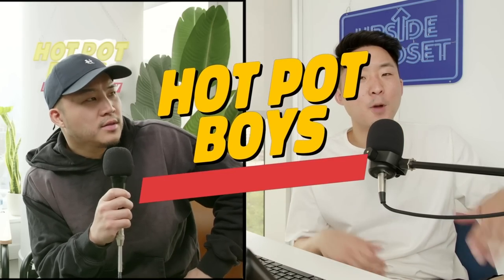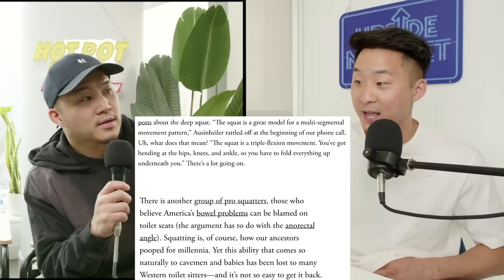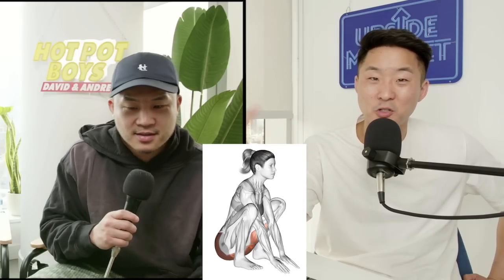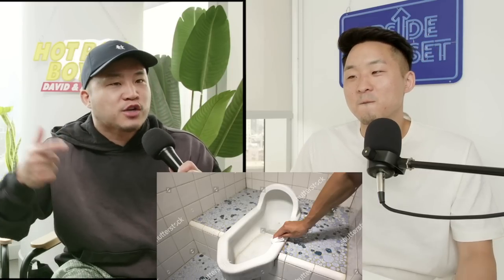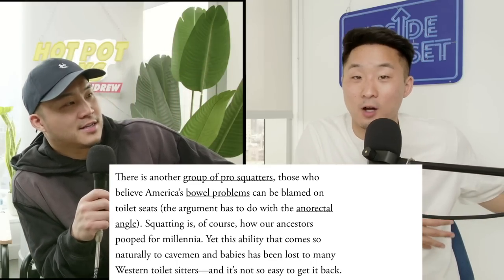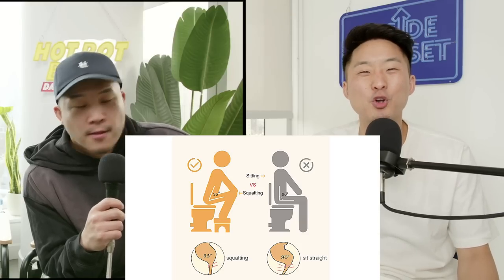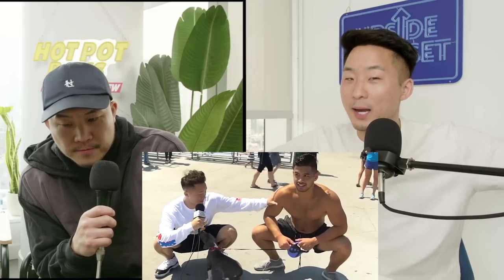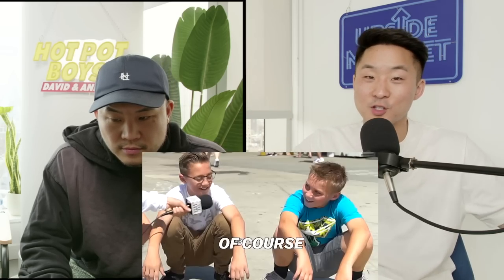Why Western Adults CANNOT 'Asian Squat'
Follow us for more personal content!
▸ Joint
CAMERA //
EDITOR //